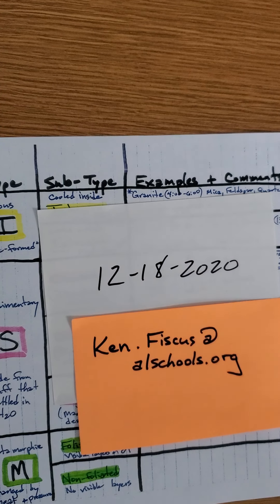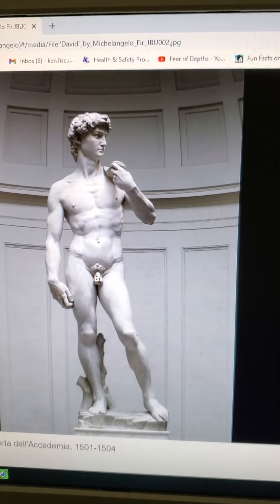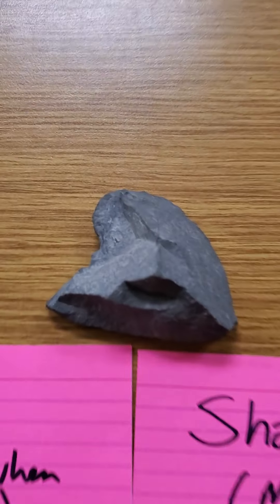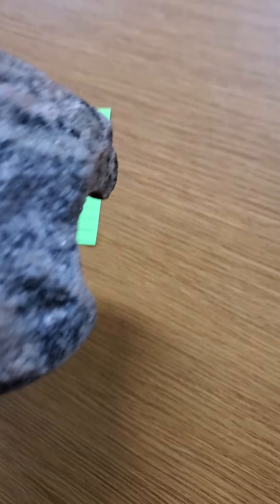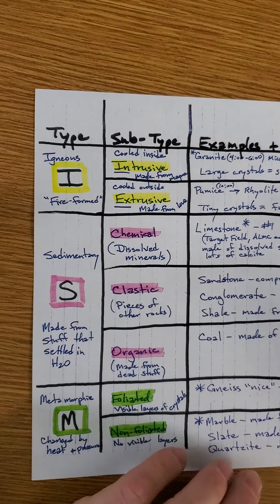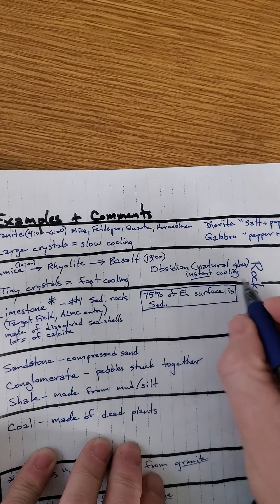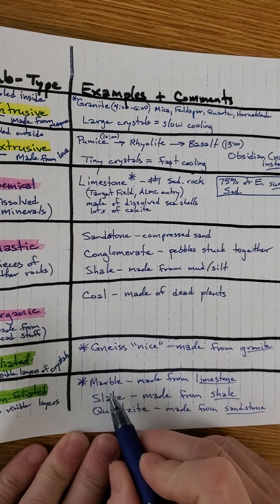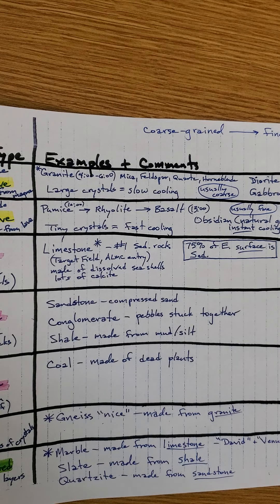December 18, 2020 Metamorphic Rocks